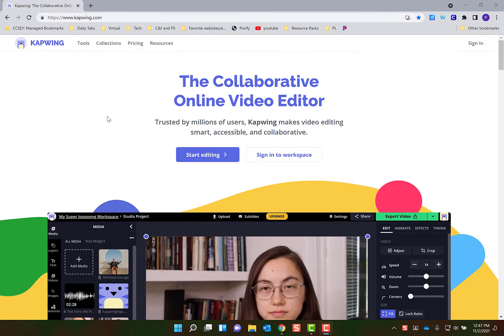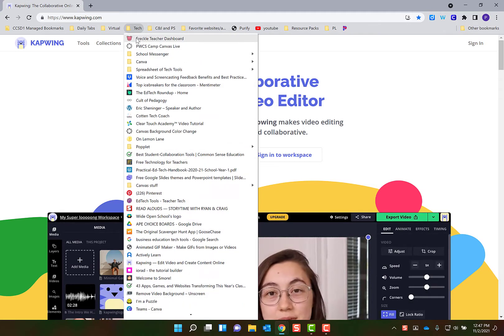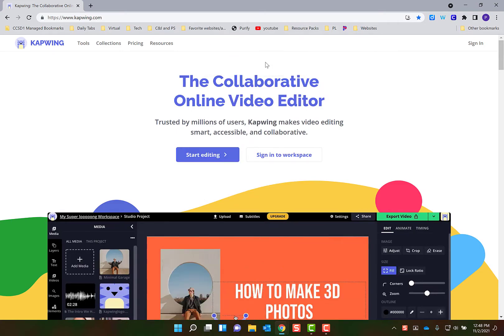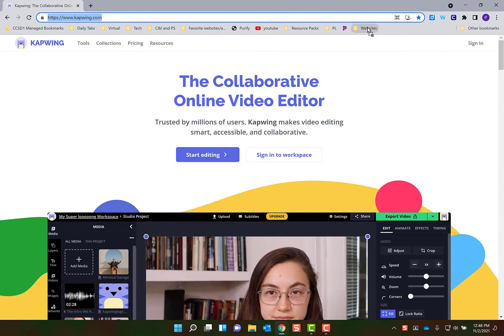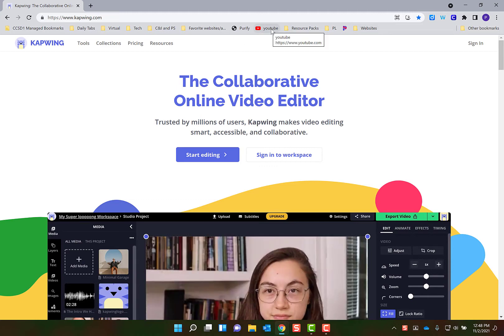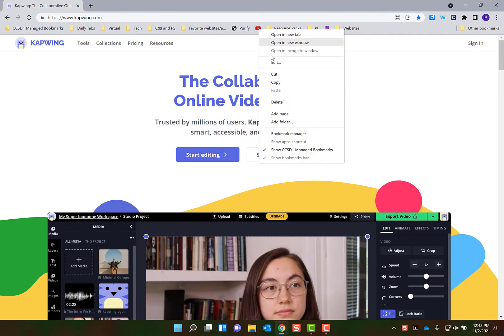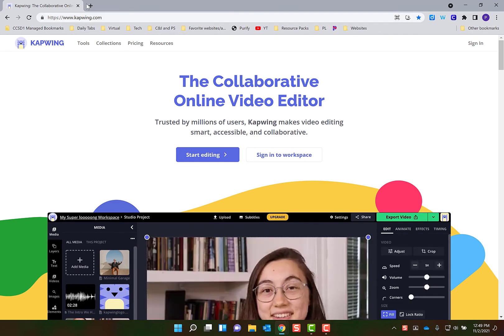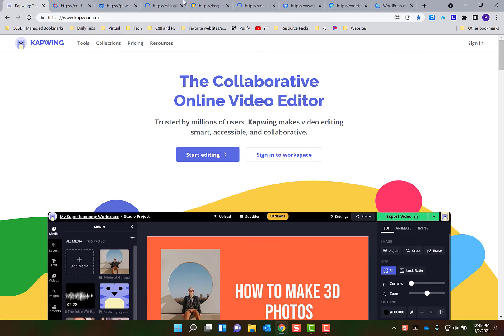Bookmarking Tips and Tricks